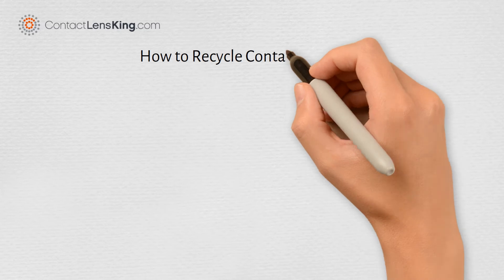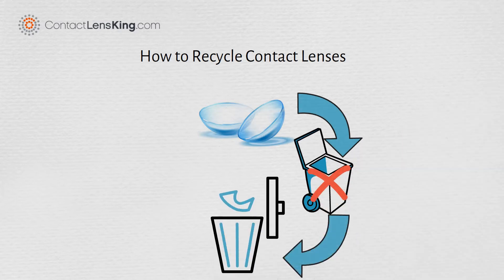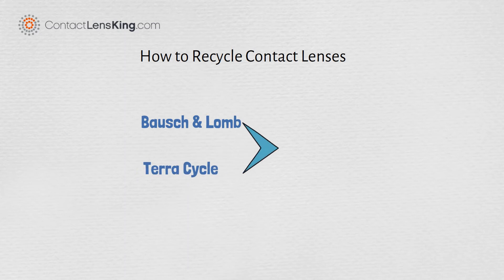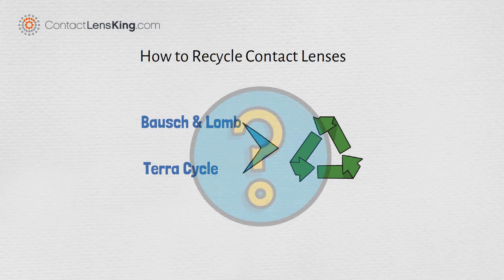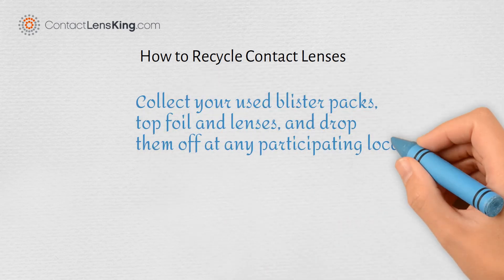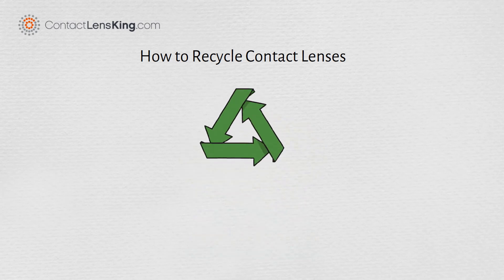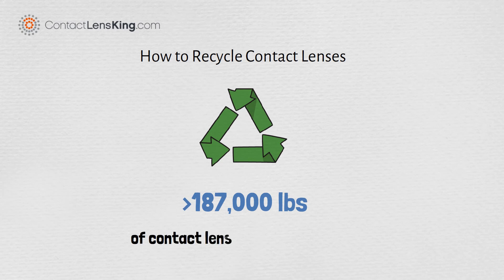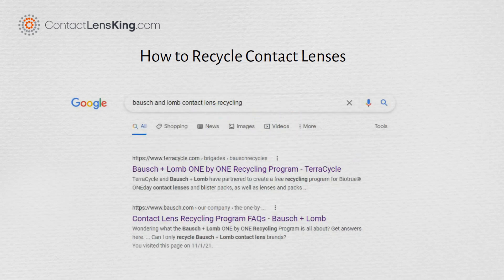Contact Lens Recycling | How to Recycle Contact Lenses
Due to the size of contact lenses, standard recycling does not work. They can get filtered out and end up in landfills or end up in our water causing harm to fish.

Contact Lens King is considering joining Bausch and Lomb and Terra Cycle, which have partnered to create a recycling program to address this issue.

But how does this process work?

The first step is to collect your used blister packs, top foil, and lenses, and drop them off at any participating location.

The used contact lens items are separated based on composition and melted into plastics that can then be upcycled to become playground sets, park benches, and more.

This program has already recycled over 187,000 pounds of contact lenses and related items.